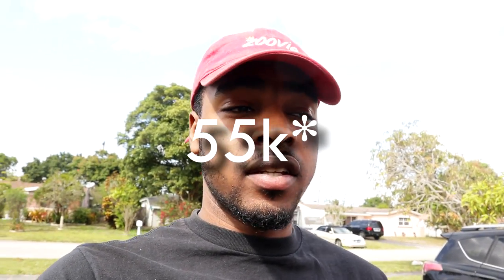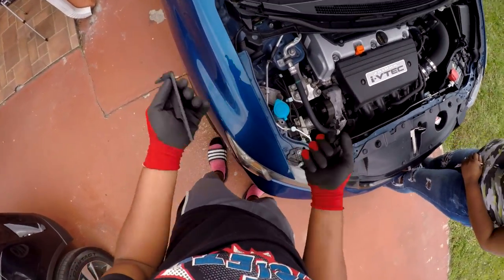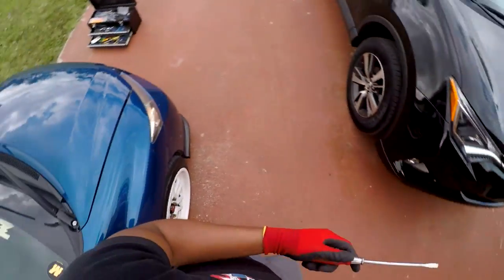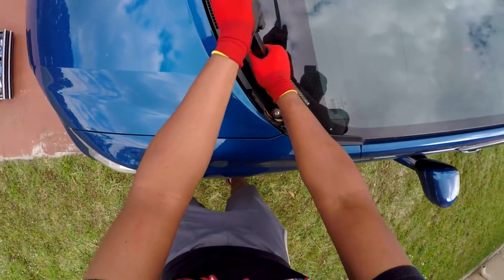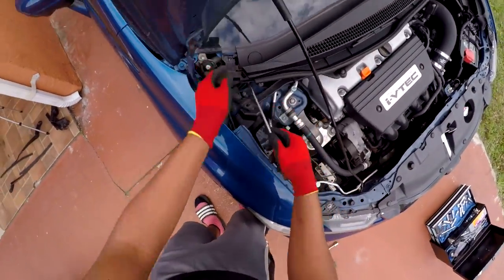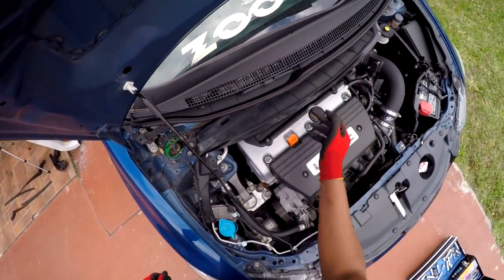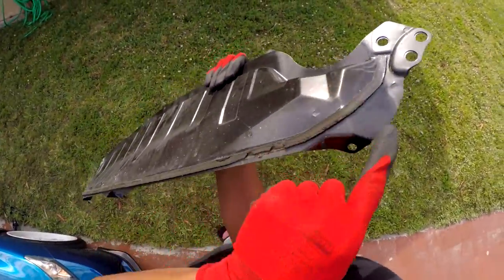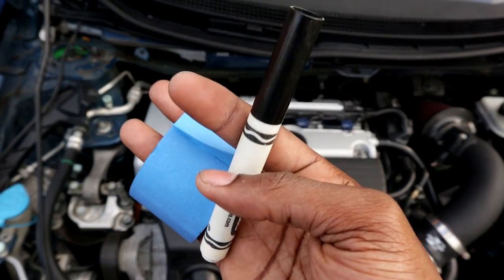Changing Spark Plugs & Transmission Oil On Dusty The Si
Finally got the time to do my transmission fluid and spark plugs replacement. It was well needed, shifts feel butter smooth and Dusty is definitely happier. I hope you guys enjoyed the video and make sure you turn post notifications on.